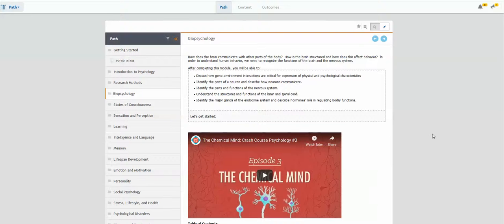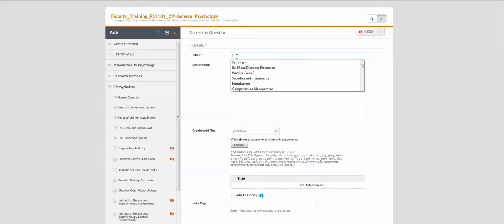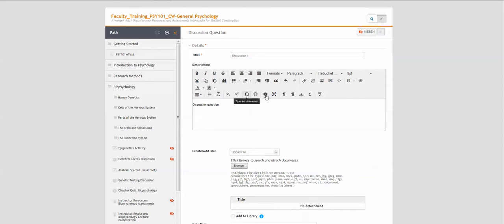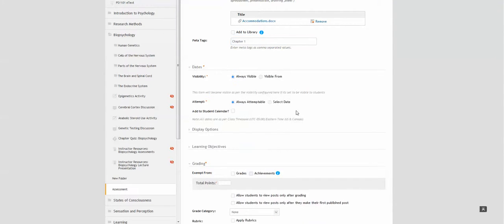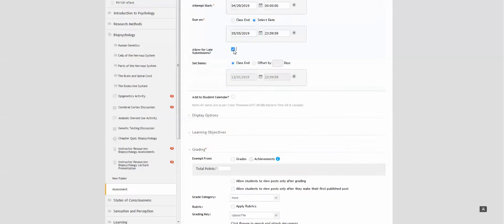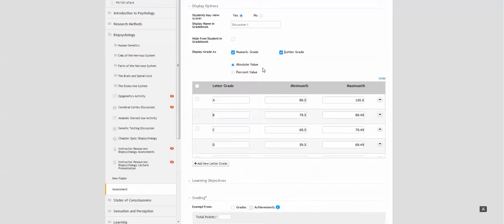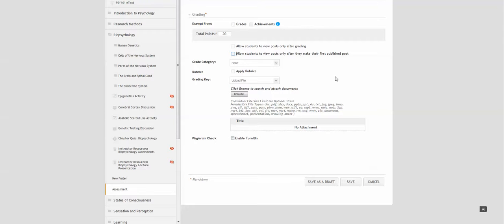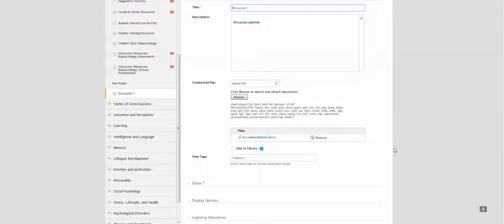LoudCloud Create Discussion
Create Discussion in LoudCloud